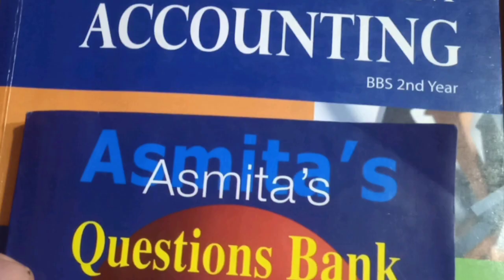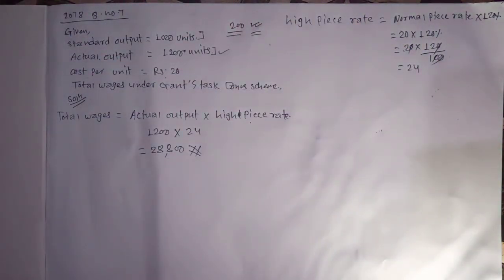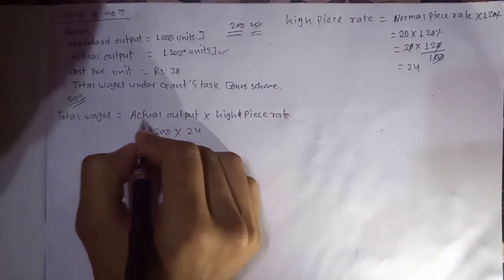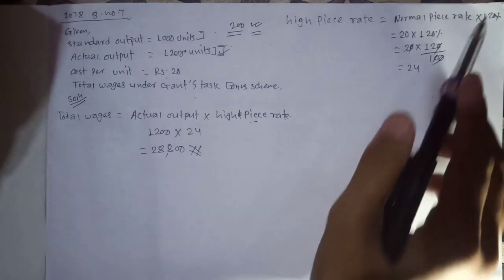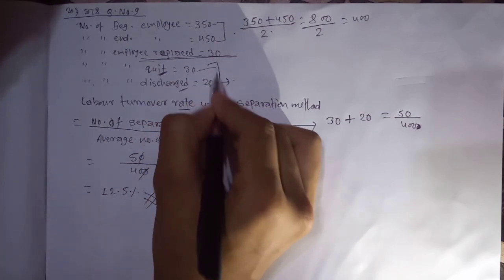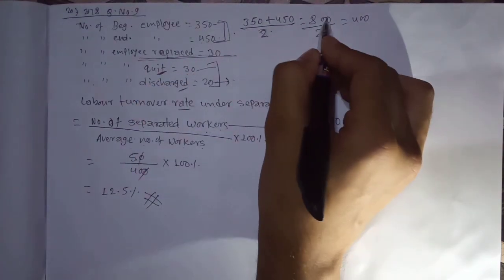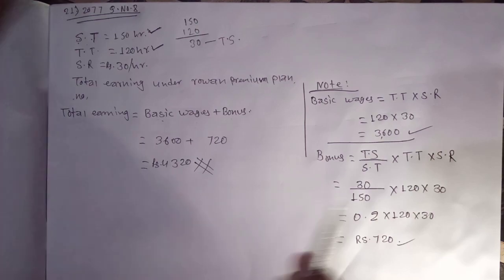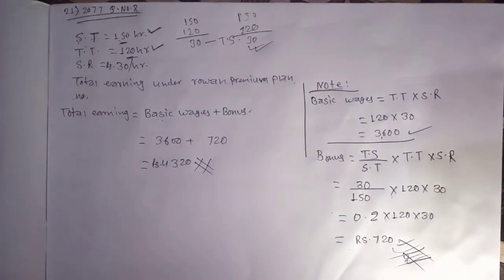bbs 2nd year account Unit 4, accounting for labour cost 2078 to 2074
In this video we can learn brief question answer of bbs second year accountancy.

 I have submitted 4 to 5 numerical solution.

1. 2078 Q. No. 7
2. 2078 Q. No. 9
3. 2077 Q. No. 8
4. 2075 Q. No. 8
5. 2074 Q. No. 10